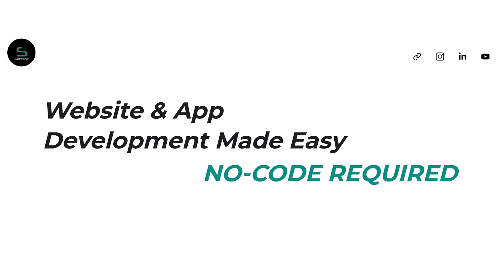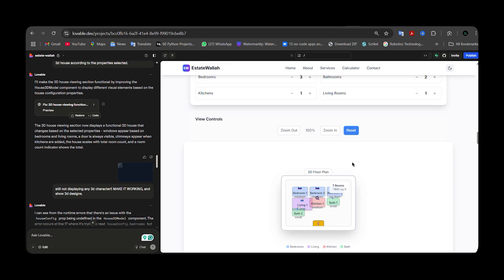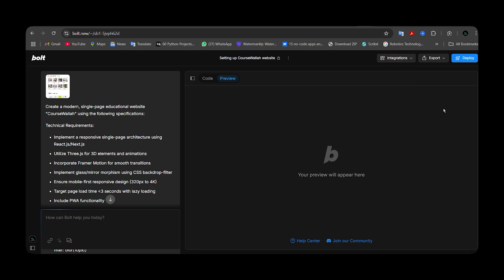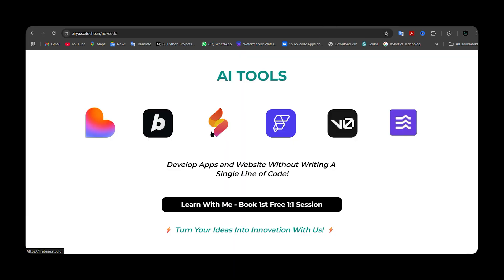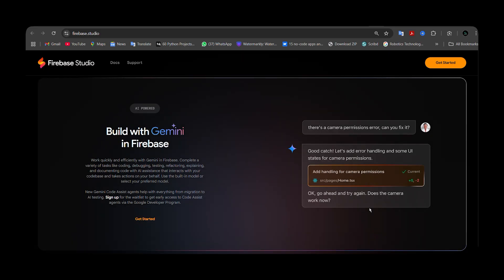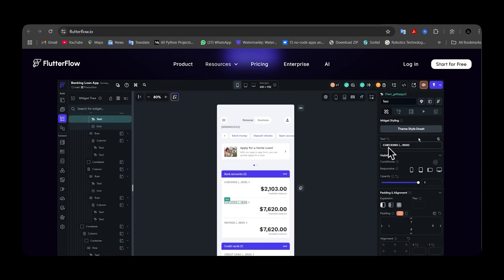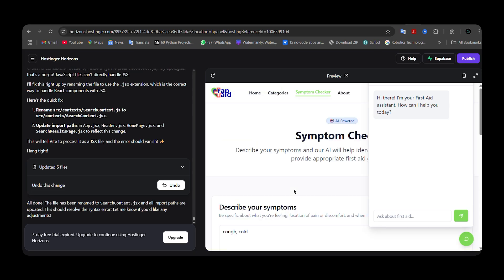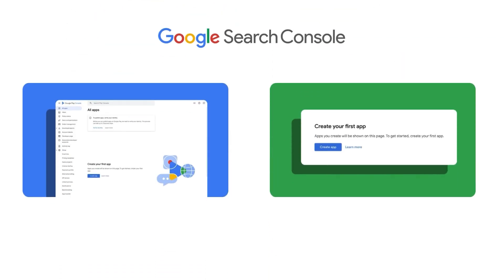Are You Using These 6 Game-Changing No-Code Free AI Coding Tools?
Learn how to build amazing Websites and Mobile apps by using AI and no-code tools! With Lovable.dev, Bolt.new, V0.dev, Firebase Studio, Hostinger Horizons, and Flutter Flow, you can create a professional website and Apps easily. Also, you'll learn that you can host your website for free on Firebase or Host on Hostinger!

Hostinger Horizons
Flutter Flow

SCITECHE